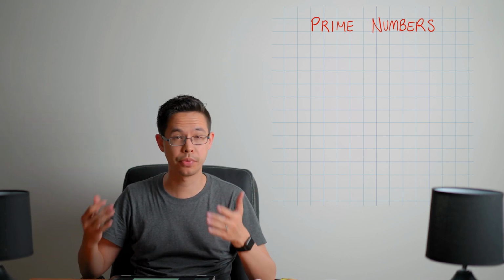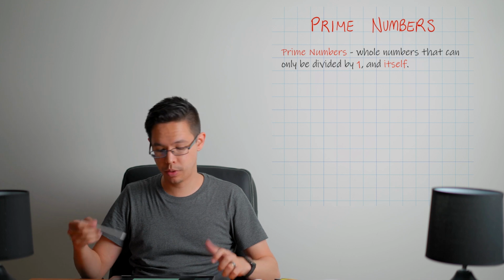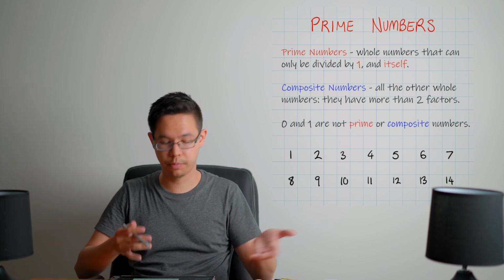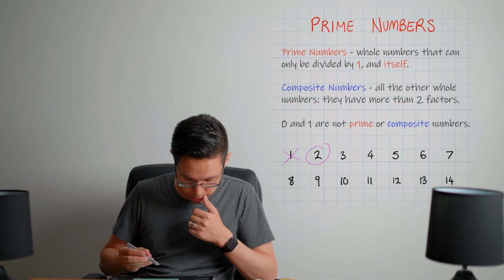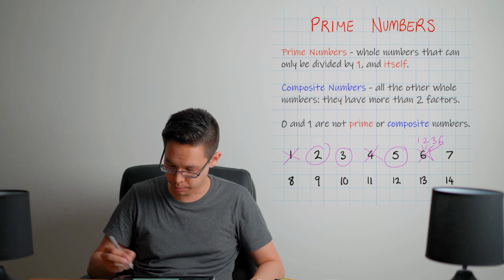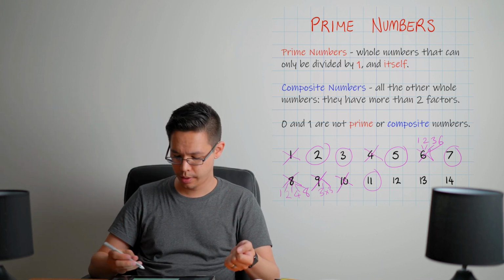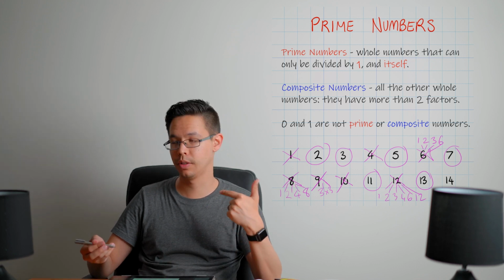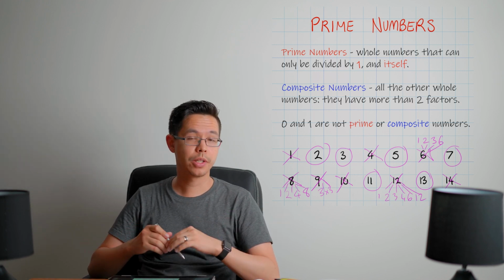Numbers 03 - Prime Numbers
Basic definition of what prime numbers & composite numbers are, and then a quick exercise to find which numbers are prime.